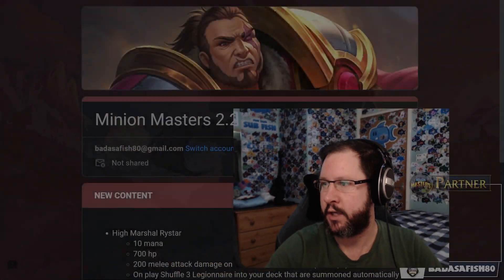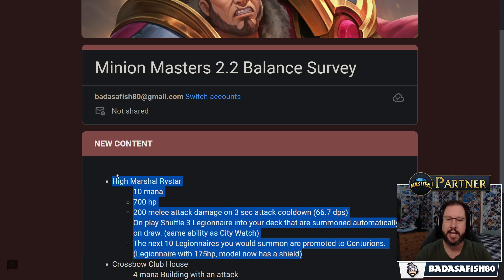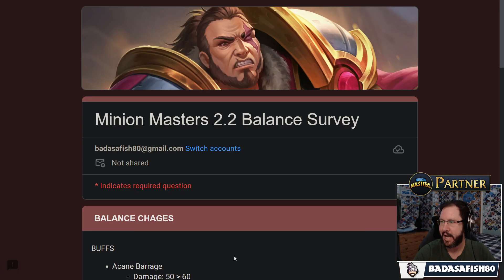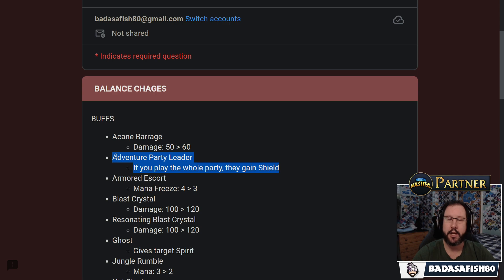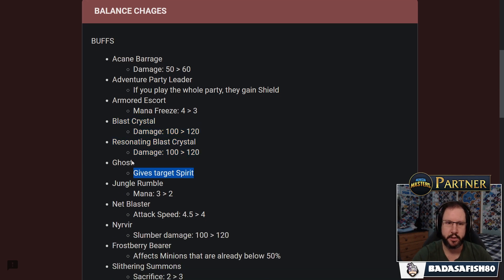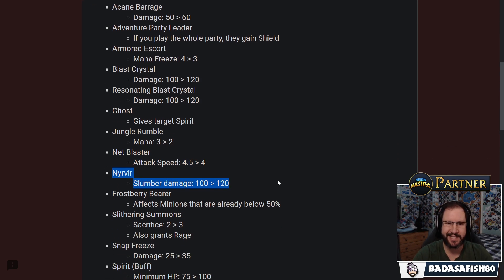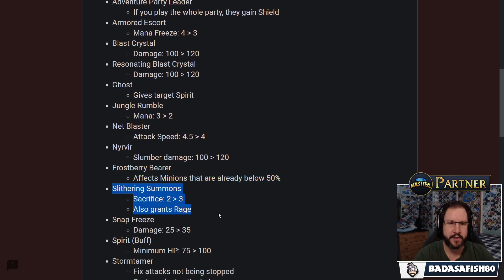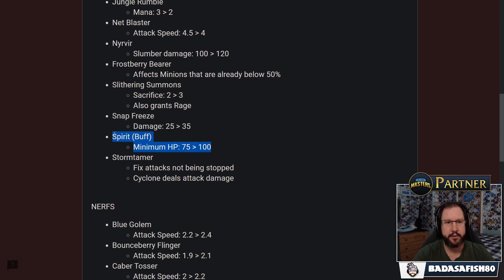Minion Masters Public Test Realm (PTR) v2.2 - Proposed Balance Changes & New Cards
Join me as I check out the Minion Masters Public Test Realm (PTR) where we'll look at the upcoming proposed balance changes and new cards for patch 2.2.